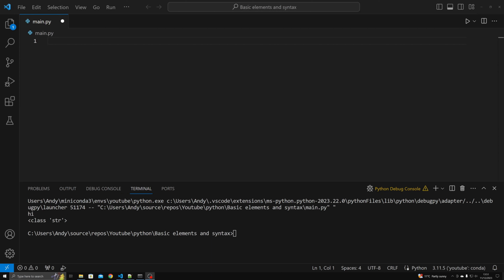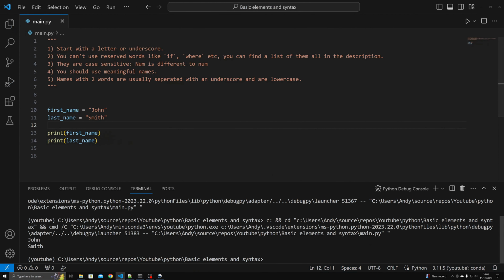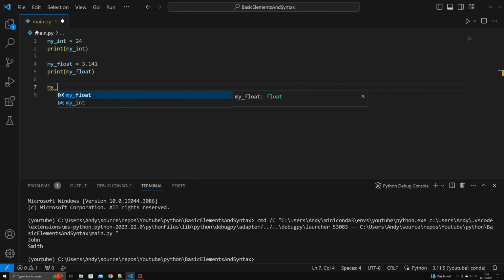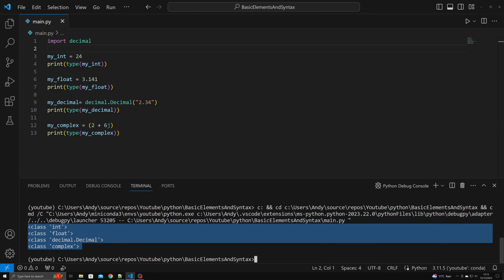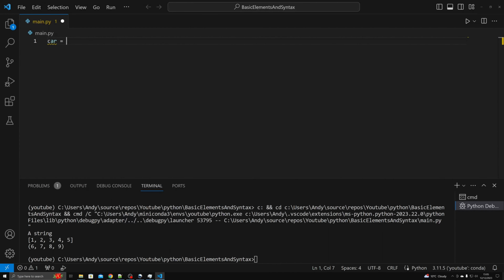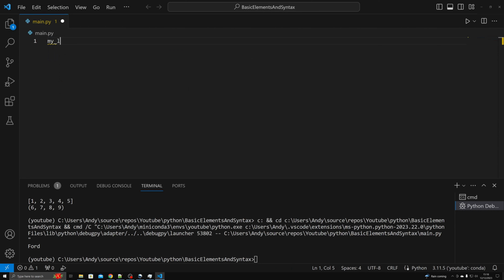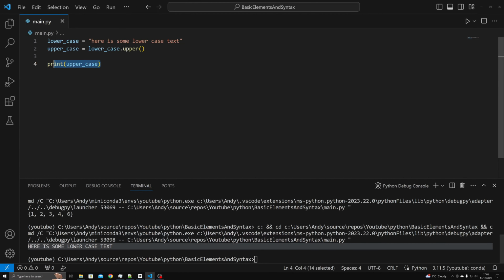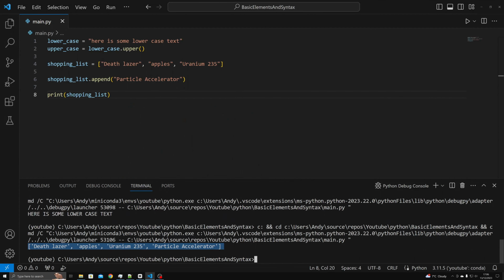Python Basic elements and syntax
The basics of python, data types and build in methods for those data types.